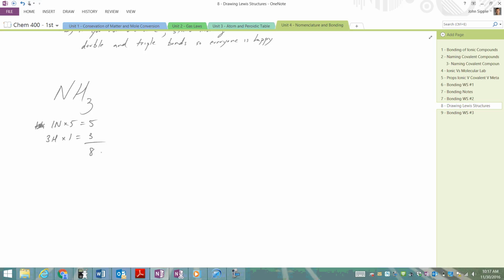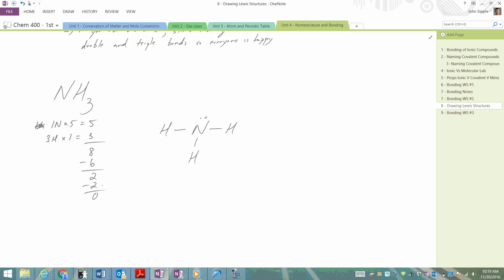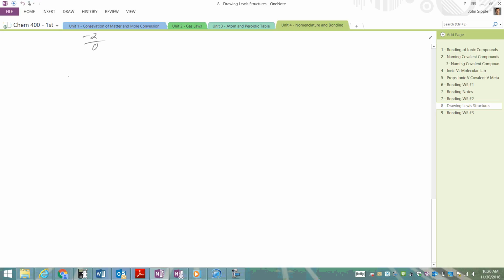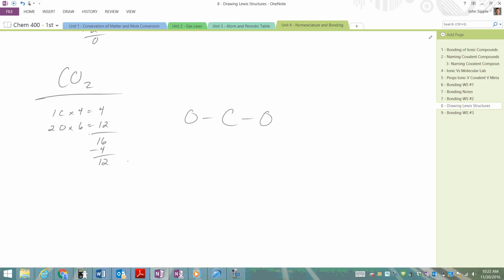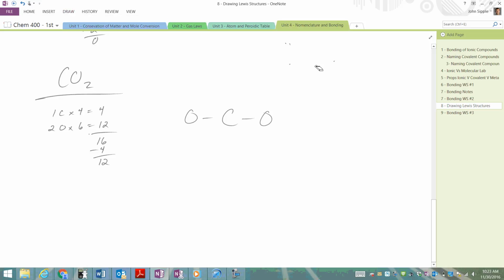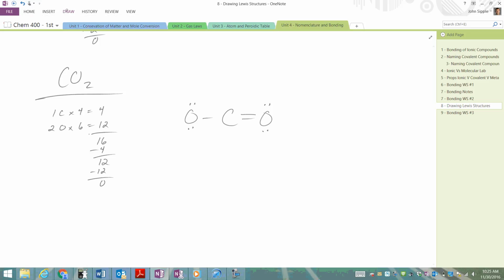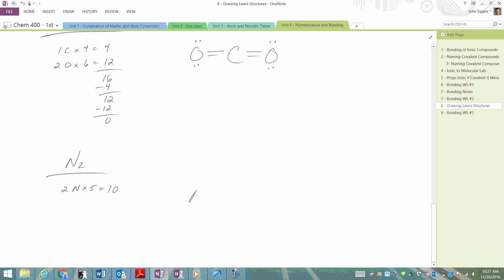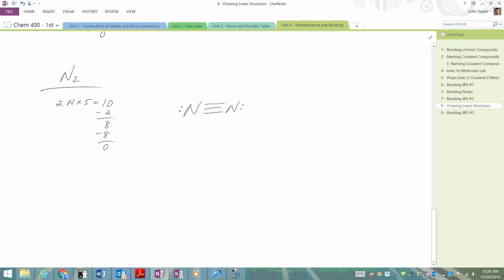Intro to drawing Lewis Dot Structures